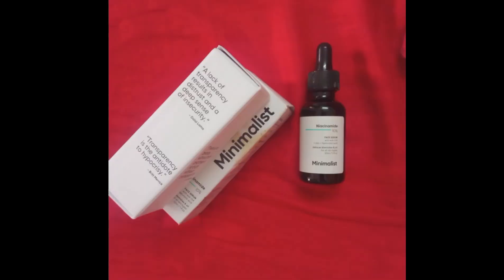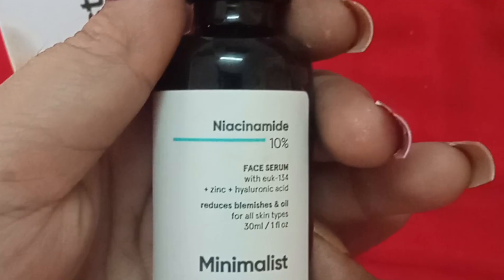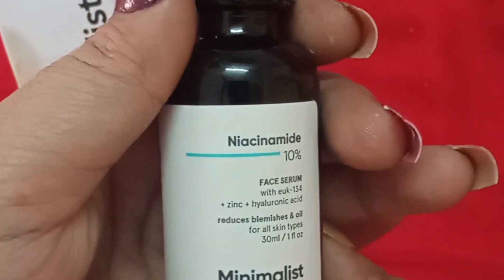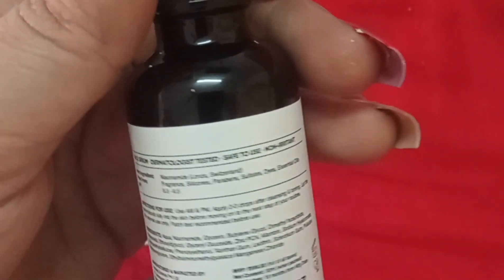Niacinamide 10% face serum review.Minimalist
minimalist niacinamide face serum.